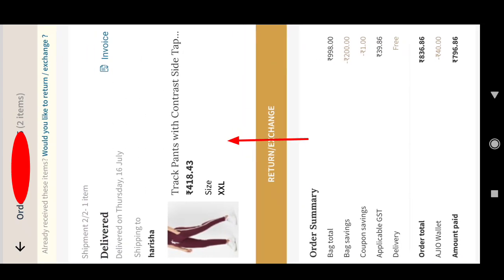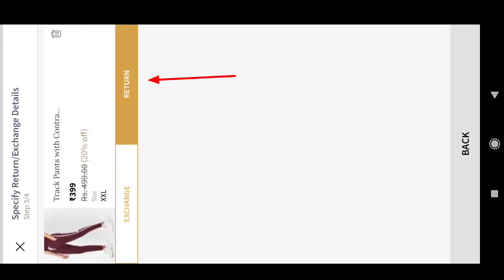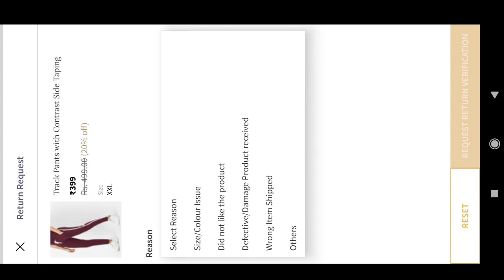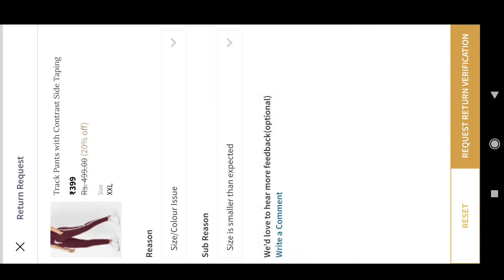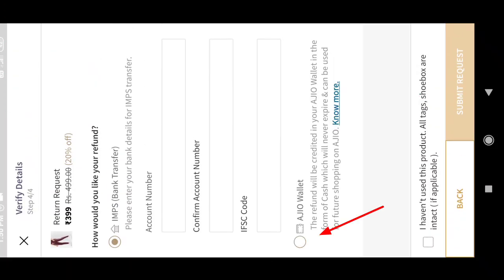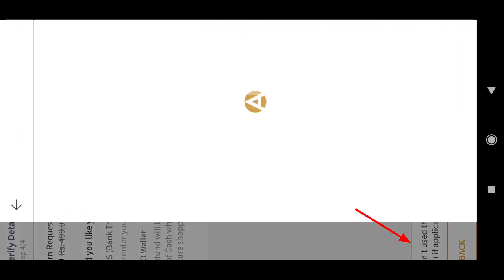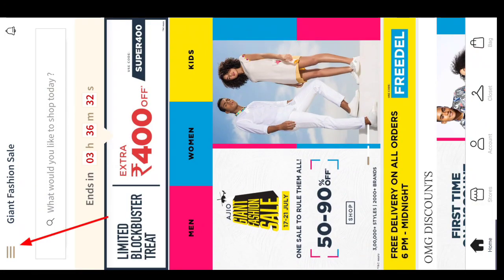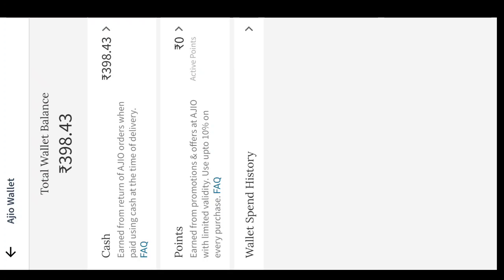How To Return or Exchange a Product on AJIO | How To Get Refund | Unboxing Zindagi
How To Return or Exchange a product on AJIO Online shopping..
How To Get Refund?
What is AJIO Wallet?

IF YOU HAVE ANY DOUBTS PLEASE COMMENT I CAN CLEAR YOUR DOUBTS